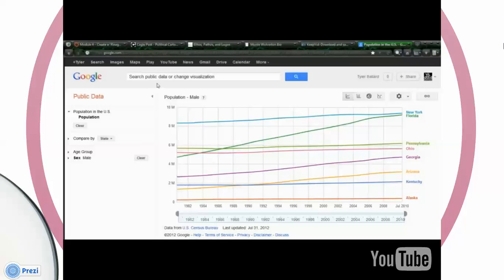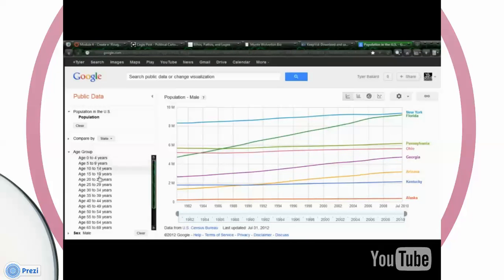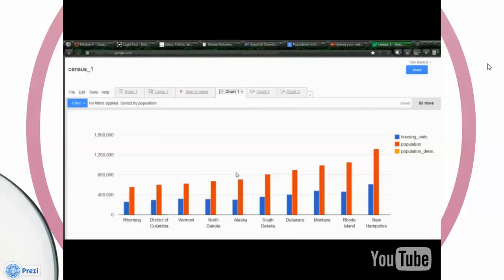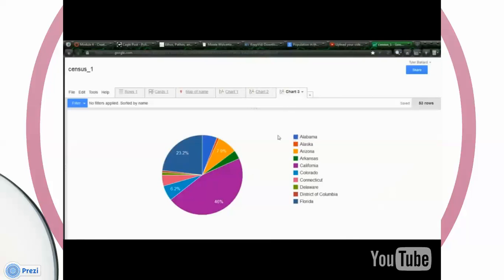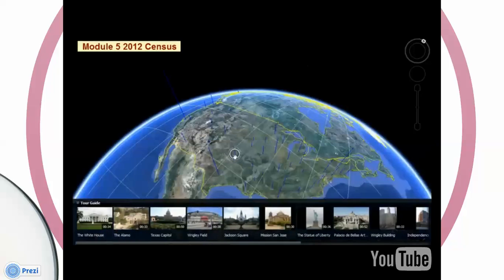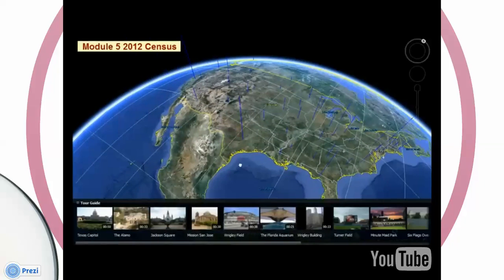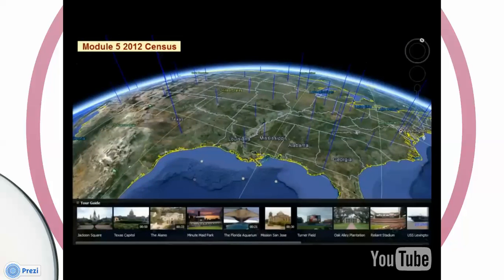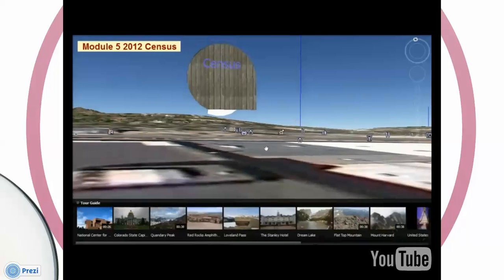ITIQVisLab Final TylerBallard